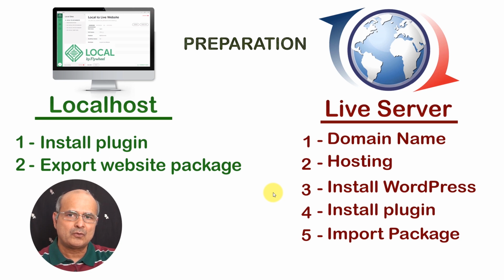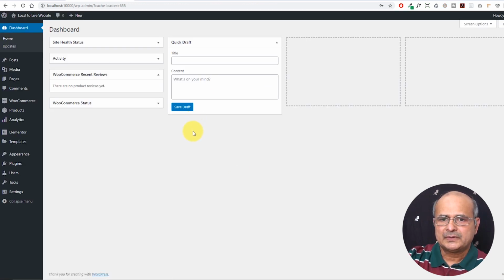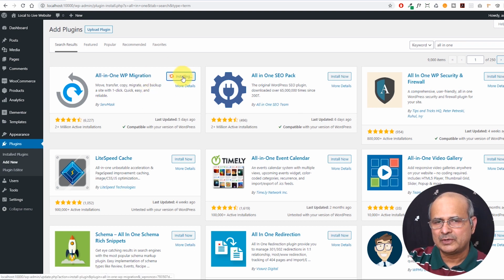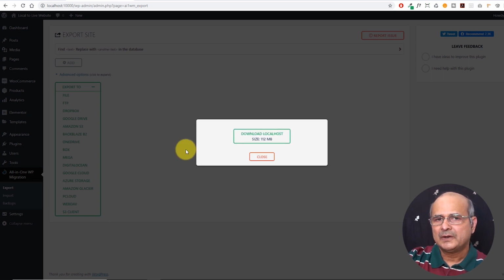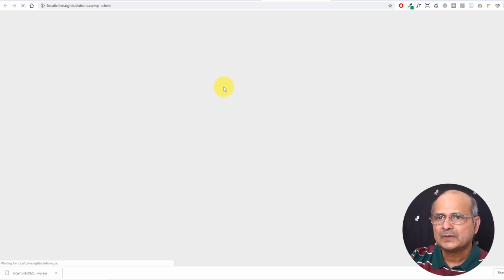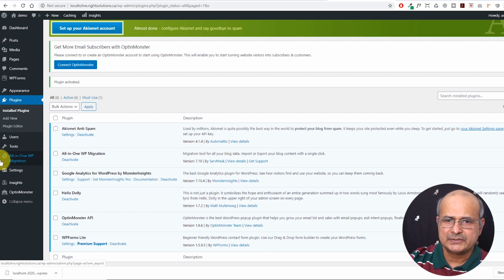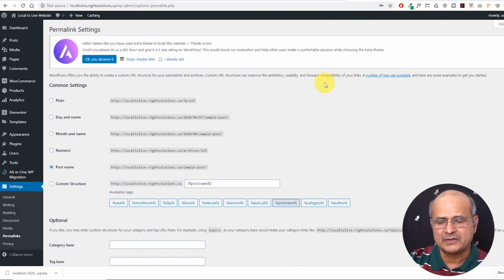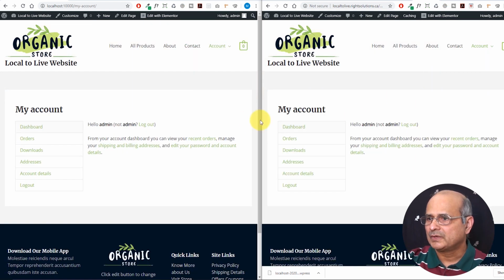Transfer WordPress Website From Localhost To Live Web server - Migrate Website to a New Domain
If you have just developed a WordPress website on your local host / your computer and now want to transfer this to a live website on a live server to the public,
In this tutorial I will show you How To move, transfer or migrate, (migrate to New Domain Name) your WordPress website from a local host to a hosting account on live server step by step and that! With a free WordPress plugin too!

1.) Intro - 00:00:00
2.) Preparation - 00:00:31
3.) Starting local website - 00:02:39
4.) Install Plugin - 00:05:22
5.) Export Local website  - 00:07:48
6.) Preparation to live server - 00:09:28
7.) Login to Live server - 00:10:43
8.) Install plugin to live server - 00:12:58
9.) Import Website package - 00:13:31
10.) Saving permalinks structure and login to live server - 00:14:54
11.) View local and live site side by side - 00:17:00
12.) Subscribe to my channel - 00:18:32